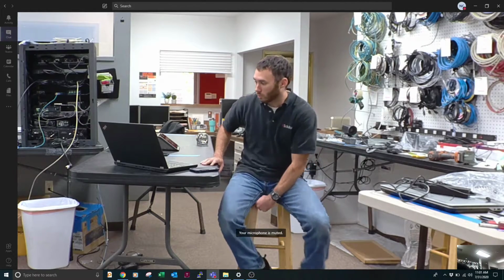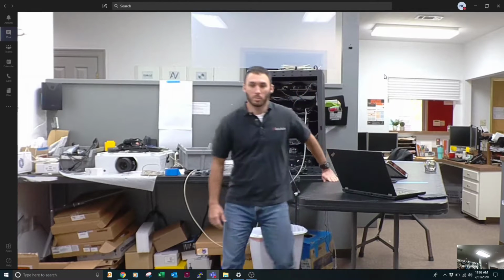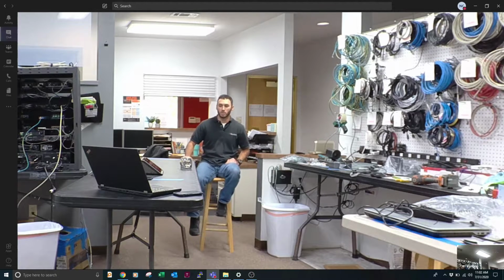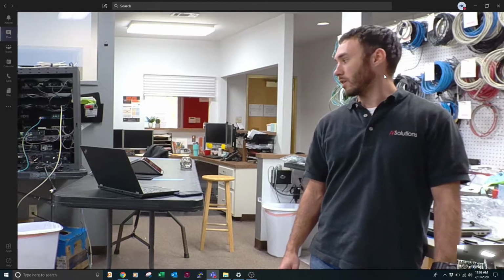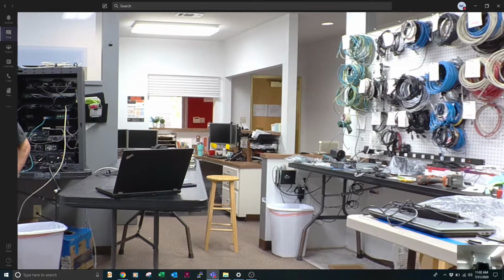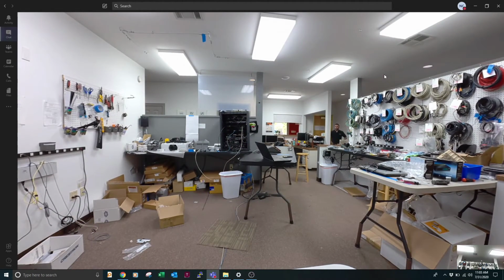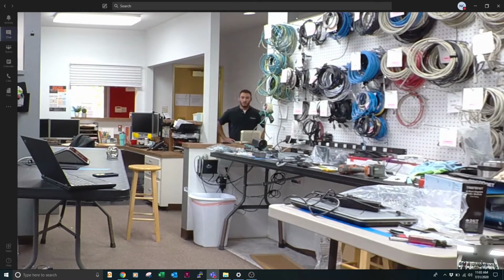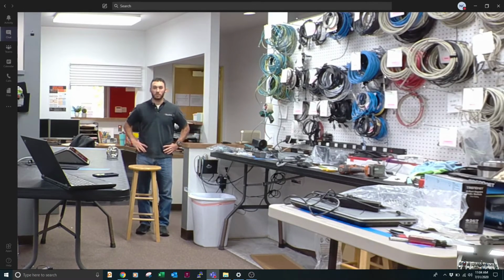AV Solutions Microsoft Teams with Huddly IQ Auto-Framing Laptop Recording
Learn how to auto-frame your Microsoft Teams laptop recording using a Huddly IQ camera.